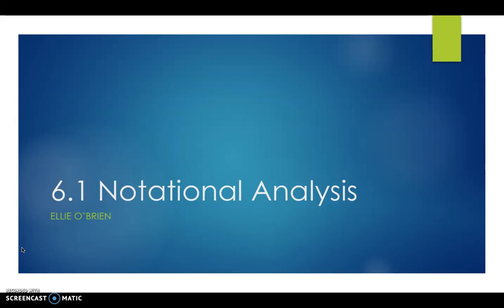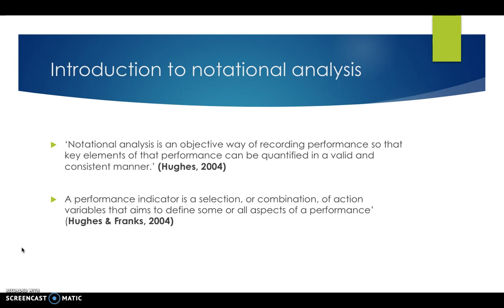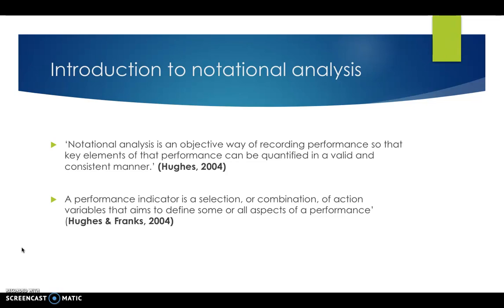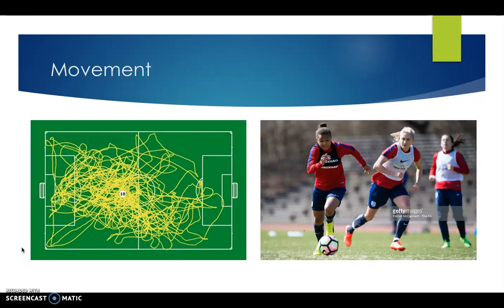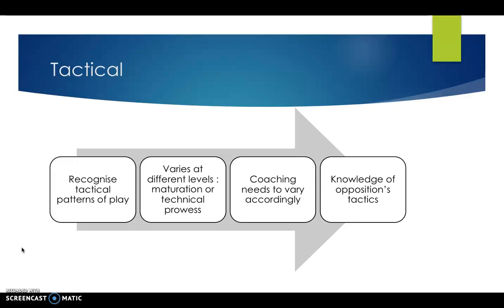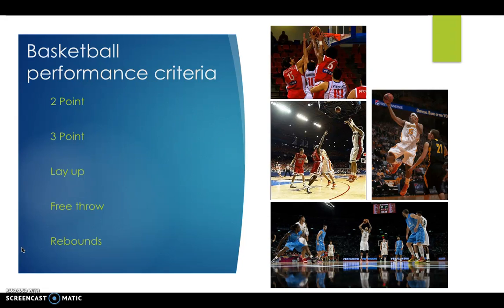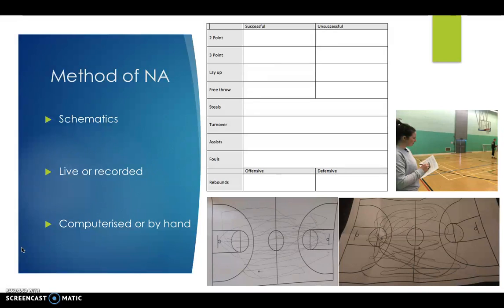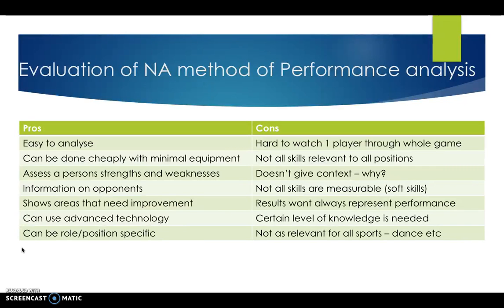6.1 - Biomechanics: Notational analysis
Sport Science BTEC Assessment